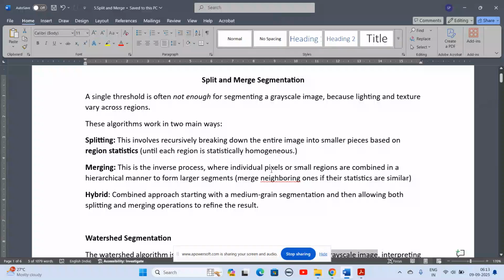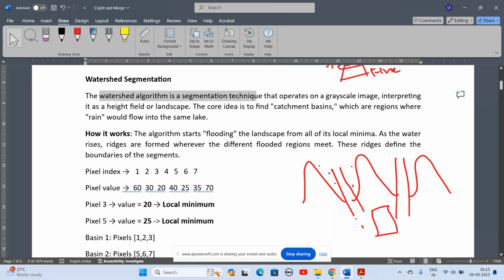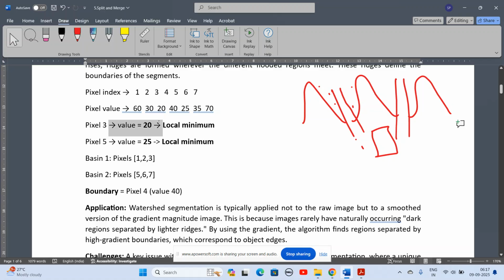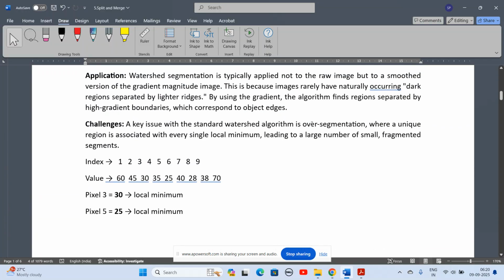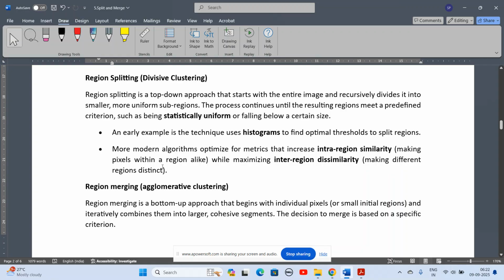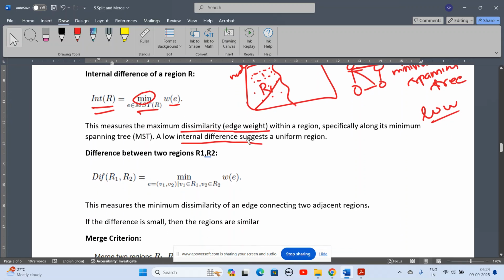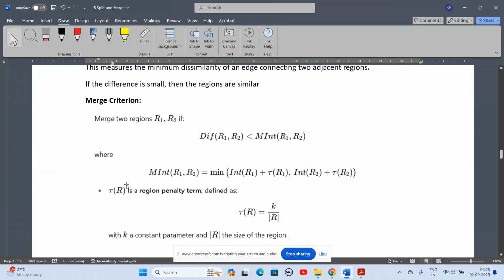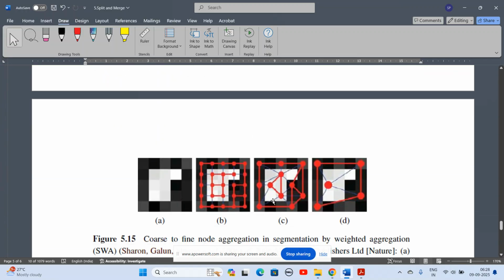Split and Merge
Watershed algorithm, Divisive Clustering, Agglomerative Clustering, Graph based Segmentation, Probabilistic Aggregation techniques are discussed